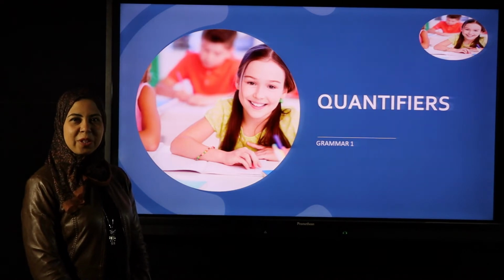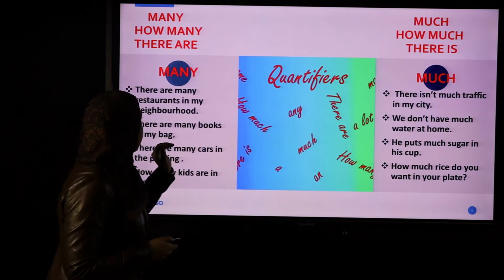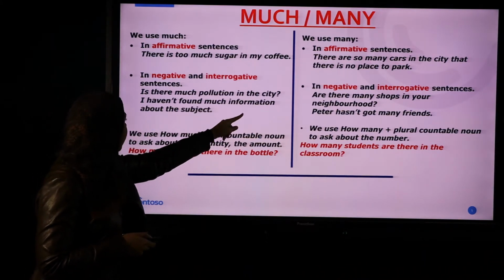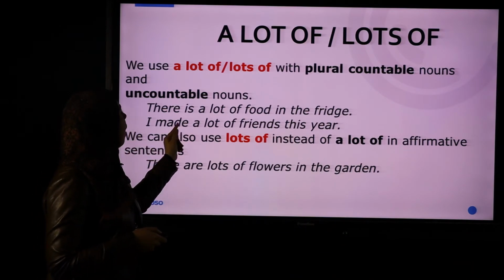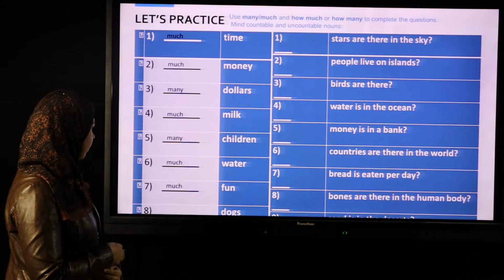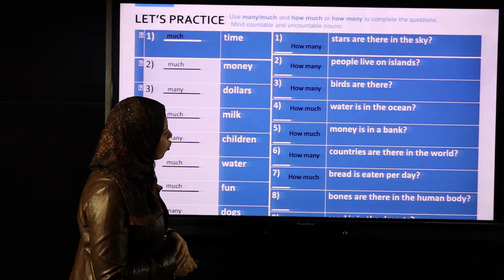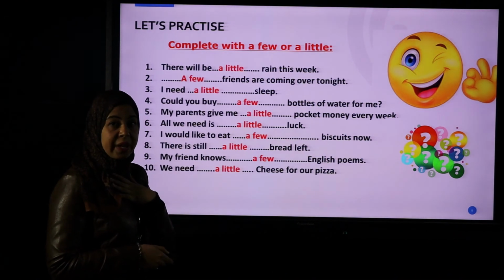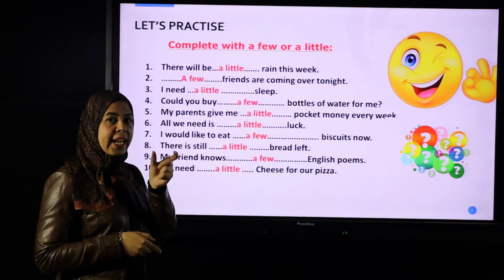المرحله الابتدائيه الصف الرابع الابتدائي ورده ايمان لغه انجليزيه quantifiers